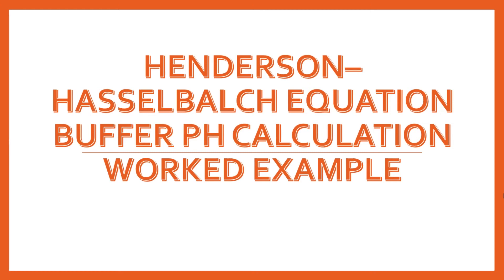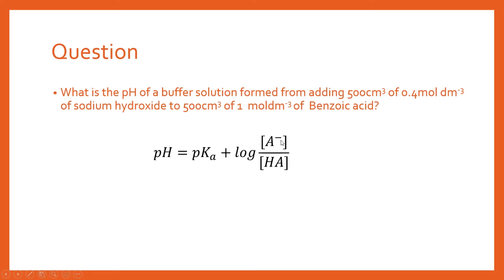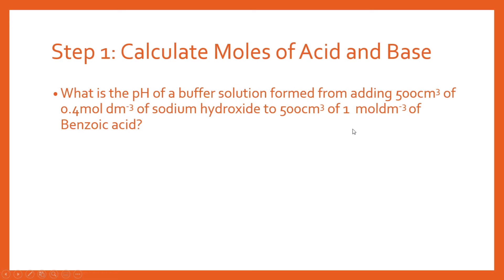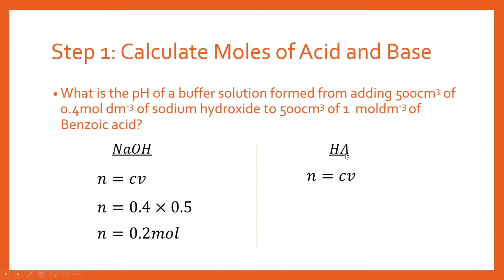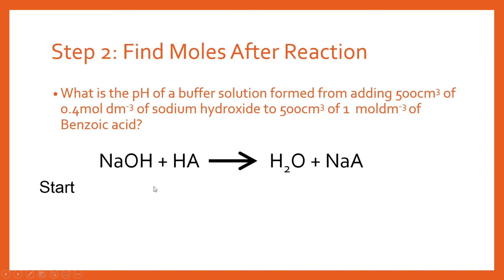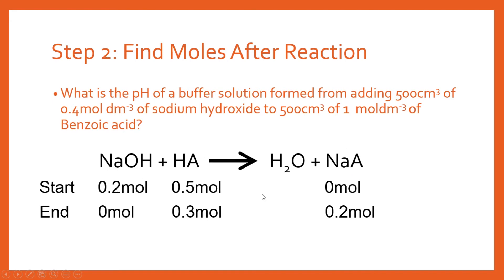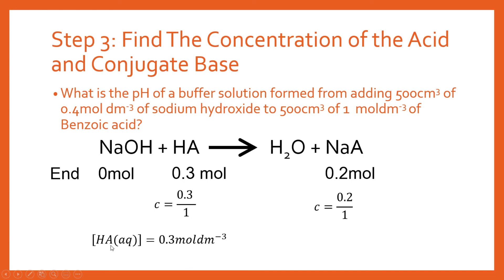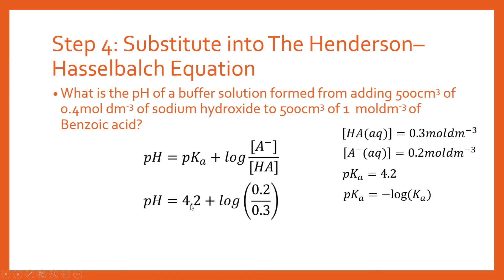Henderson-Hasselbalch Equation Buffer pH Calculation Worked Example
In this video I will take you through a worked example showing you how to calculate the pH of a buffer solution using the Henderson-Hasselbalch equation.